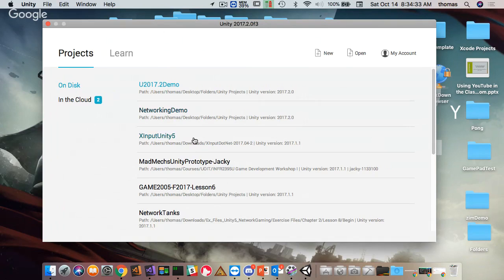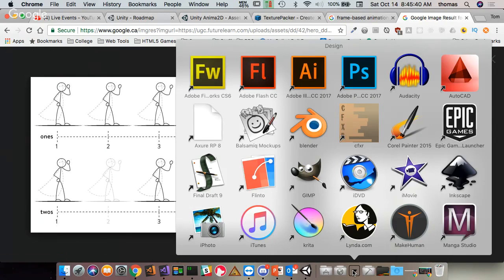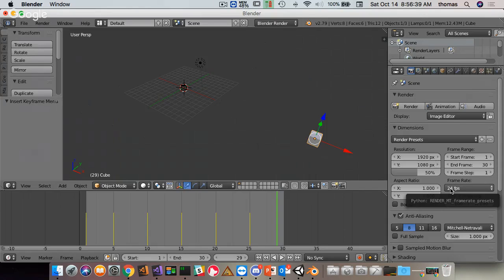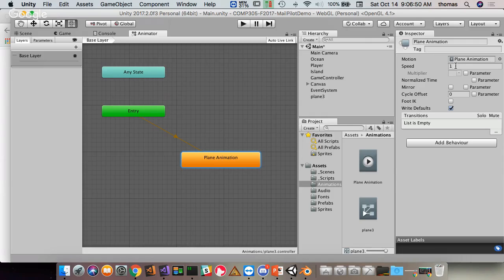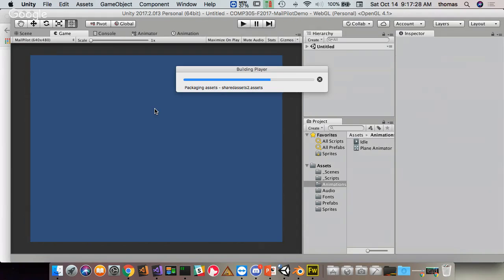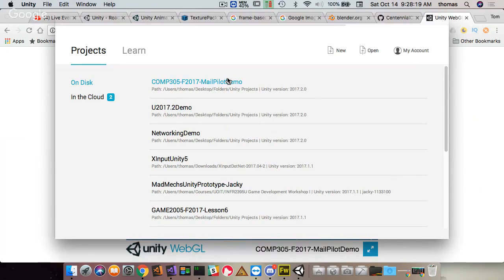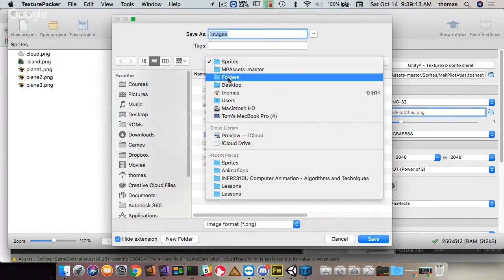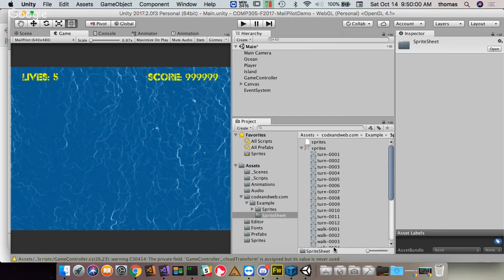COMP305 - F2017 - Lesson 6 - Part 1 - 2D Animation & SpriteSheets